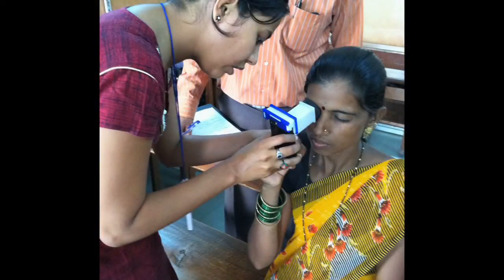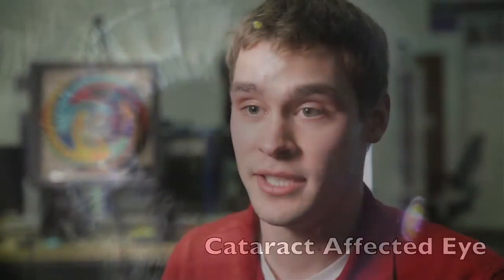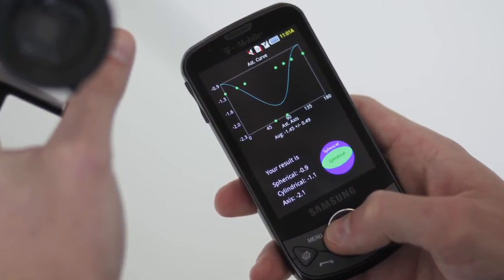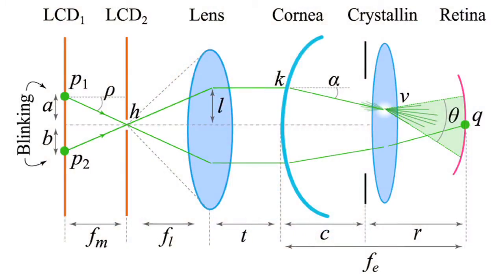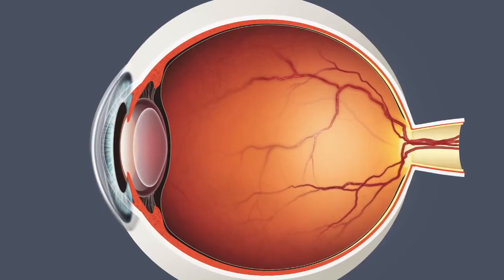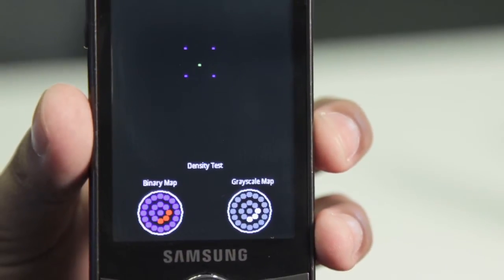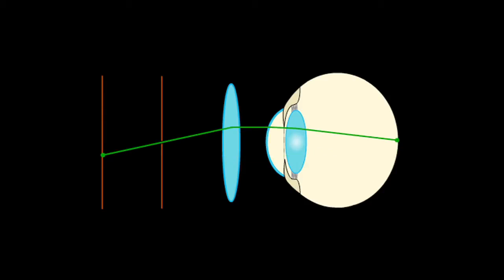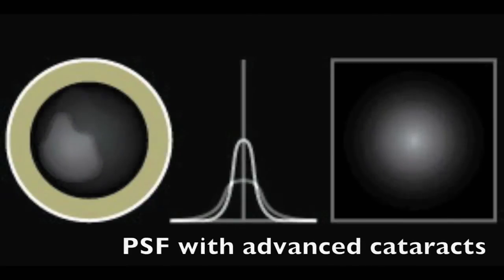CATRA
Part of a suite of portable projects for eyecare, CATRA is a new way to detect and quantify cataracts. CATRA is a compact eyepiece attached to a cell phone; it has no moving parts and is built from off-the-shelf components.